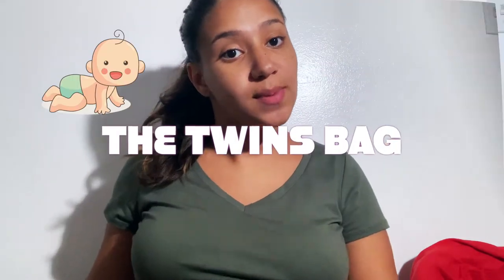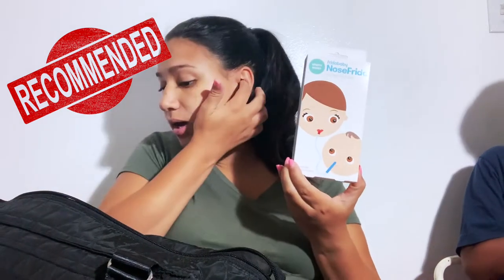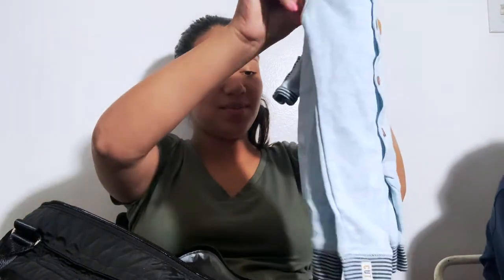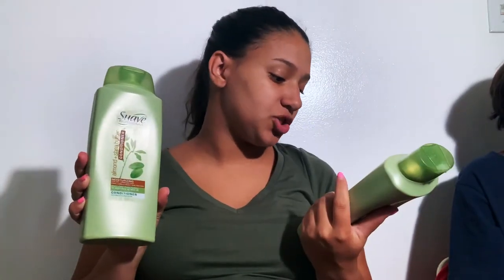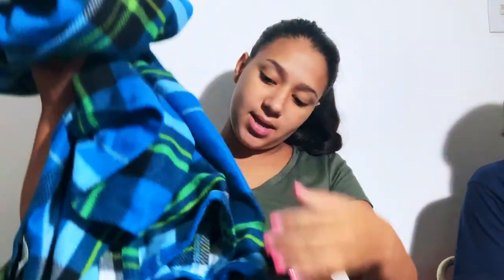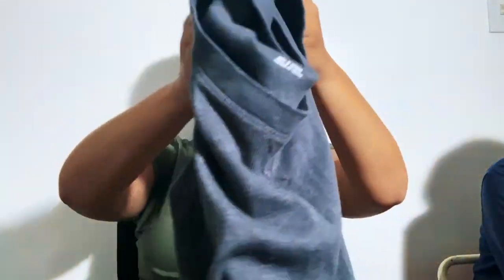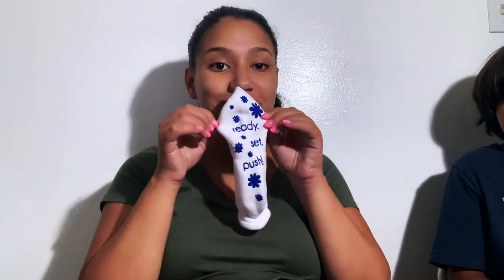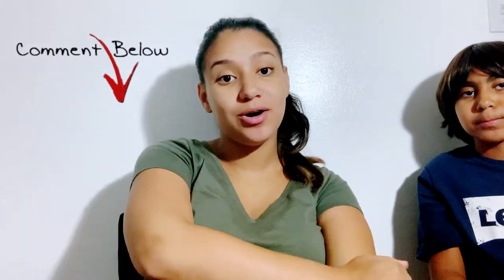MT TWINS' HOSPITAL BAG AND MY MINE ***ADDED BONUS - EMERGENCY KIT***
Things included in my hospital bag(I did fail to show my going home clothes when are just comfy, big clothes to leave)

Things included in the twins' hospital bag

Added Bonus* includes the emergency kits I created using the free products I received throughout my pregnancy.

Edit done by: Sofia Nahid :)

Intro/outro Sound Credits:
OCHO el Mayimbe
Linen prod. Complex Beats
*Available on Soundcloud & Youtube!